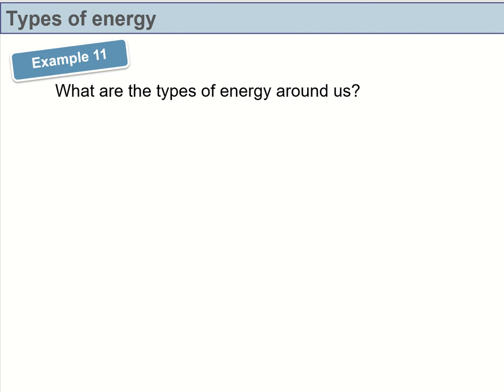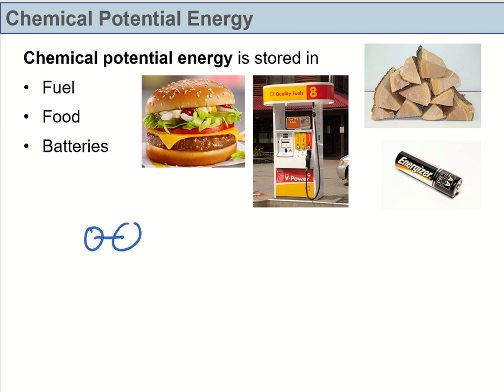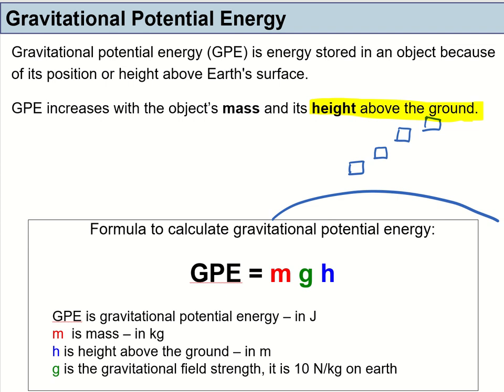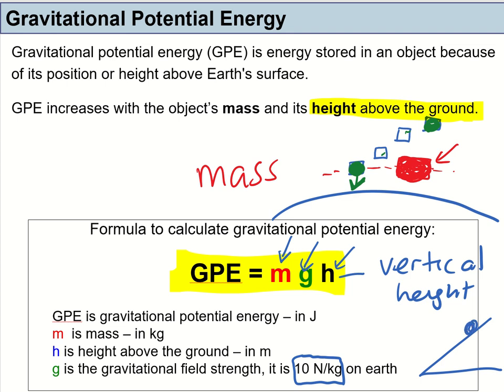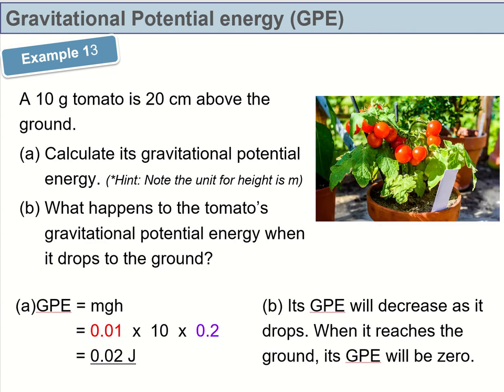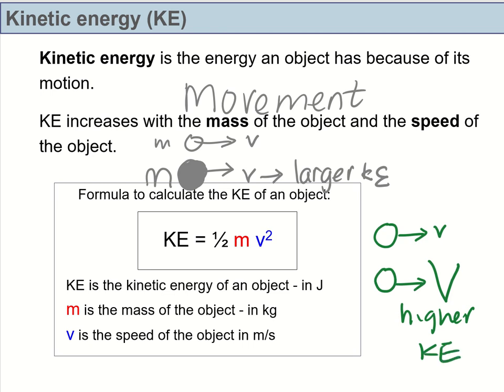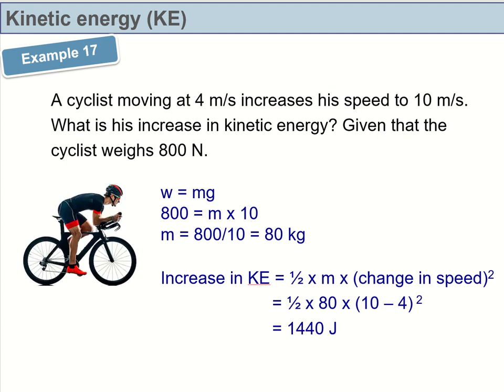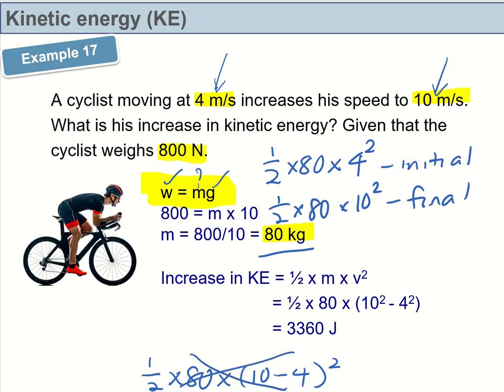Work and Energy Lesson 2 - Energy